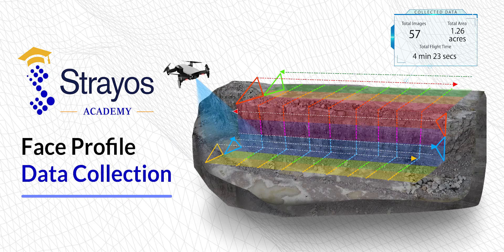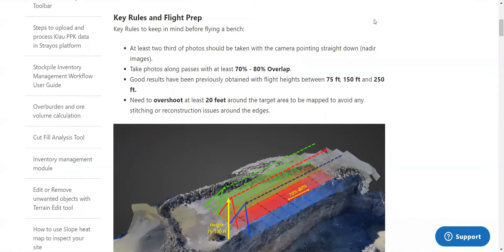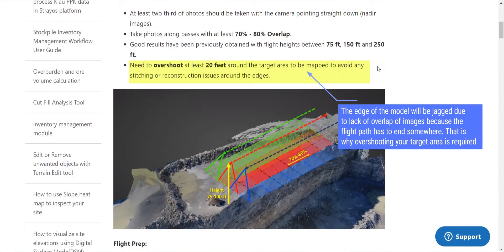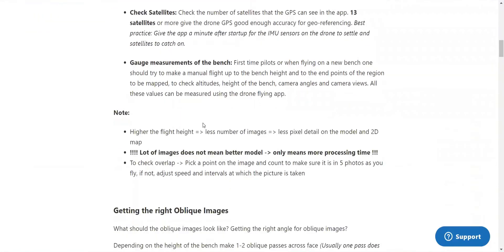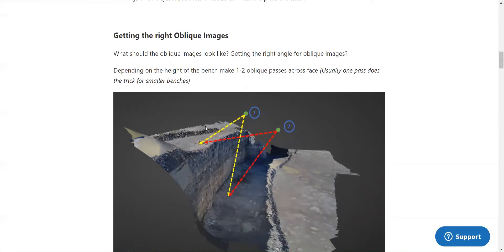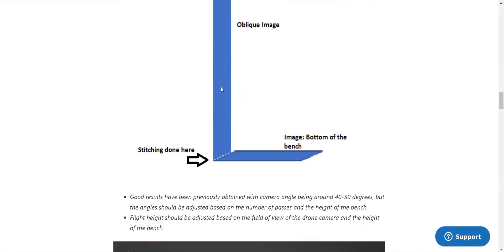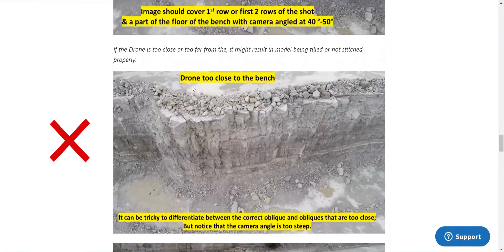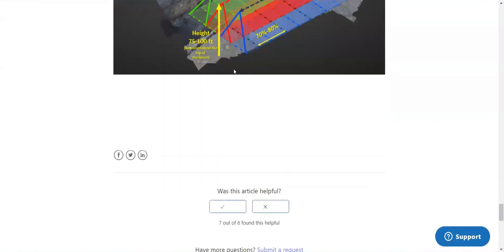Strayos Academy: Aerial Data Collection for Bench Face Profile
Get the BEST drone images of benches for maximizing the quality of your 3D model.

Have questions?
Wanna see Strayos in action?

TRANSCRIPT
Hi, Welcome to the Strayos Academy. My name is Jon Lewis and I'm going to be talking about how to appropriately collect images, including face images, in order to have a model capable of generating an accurate face profile.

The first step in having a successful flight is making sure the drone is ready to fly. No matter what drone you are using, you will have similar information be presented by their flight app. You'll want to make sure you have multiple satellites locked onto the drone and the drone is ready to be flown.

When beginning the flight, typically the top down images are taken first. Depending on how wide the shot is in terms of the rows, that determines if more than 2 passes of the top of the bench will be required. A typical flight height would be about 100 to 150 feet from point of take off, just make sure the height you choose that no obstacles such as a drill mast will be in your way throughout the flight. You'll want to strive for 70 to 80& overlap of the images. This means that 80% of the previous image is shown in the current image being taken.

Once the top down images of the top of the bench have been taken, it is a good idea to continue the top down images for the floor of the shot as well. This will follow the same format as the top of the bench, 1 to 3 passes will be needed dependent on how much of the floor you want to be shown in your model. The next step is to take angled or oblique photos of the highwall face itself. 1 to 2 passes of the face with images that cover the 1st or first 2 rows of the shot and part of the floor. As we can see from these example images, the top is the best practice while the bottom 2 are common mistakes. Approximately 50 to 60 total images are needed to have a robust model and once all the images are captured, then they can be uploaded to Strayos to begin processing.

I hope this video has been helpful, if you want to find more information or videos like this please navigate to the Strayos website which is the link is in the description.